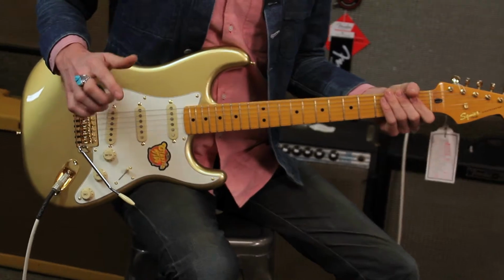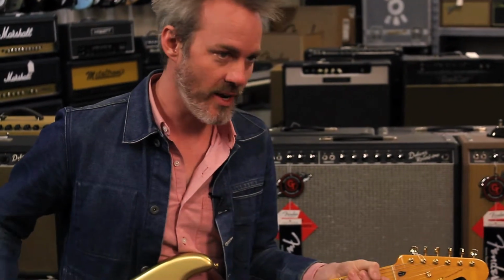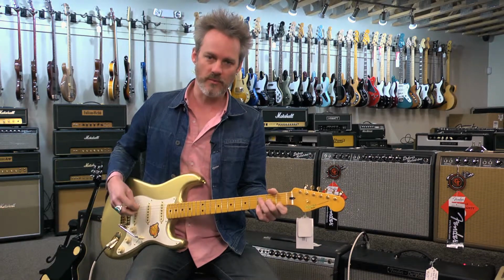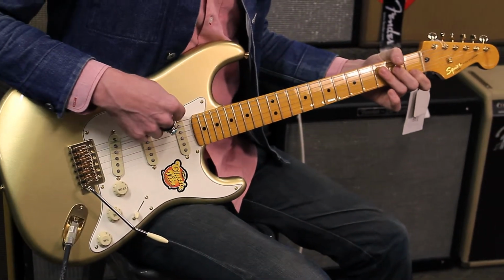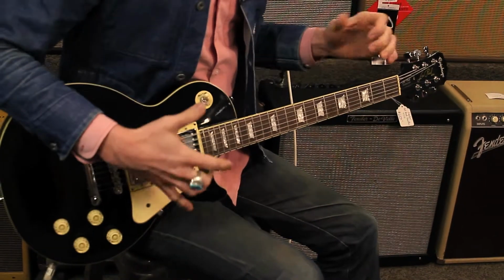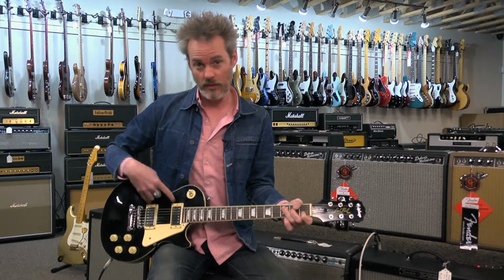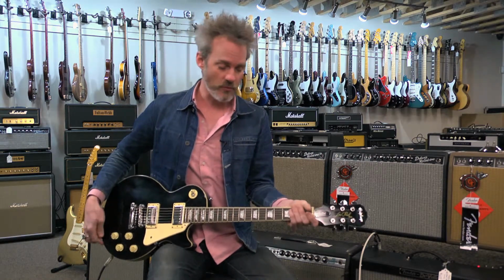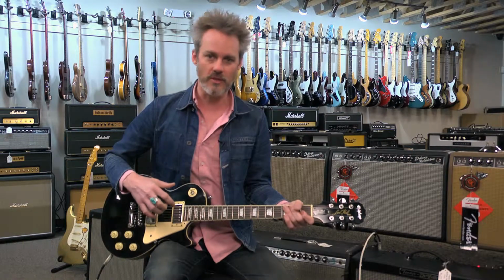How To Choose Your First Guitar - Branch Out Guitar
Learn what features to look for in your first guitar.